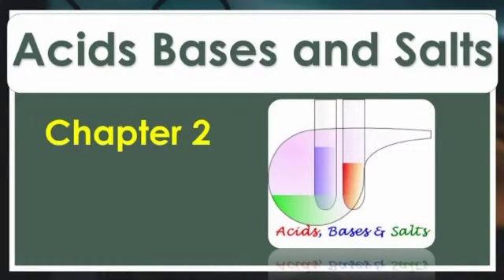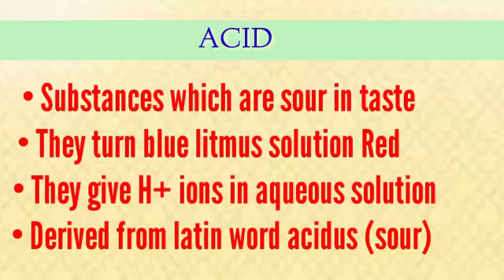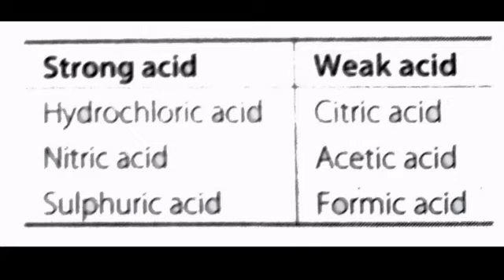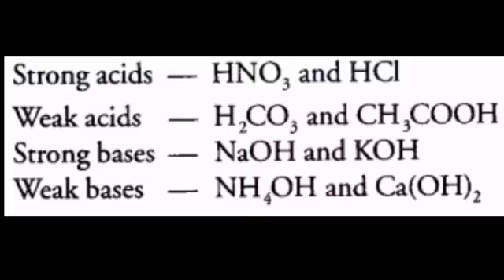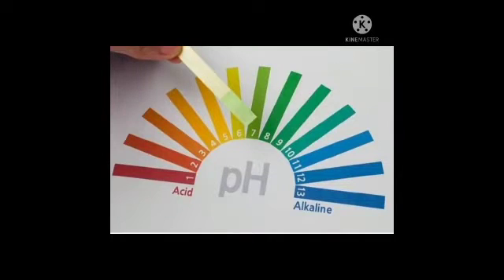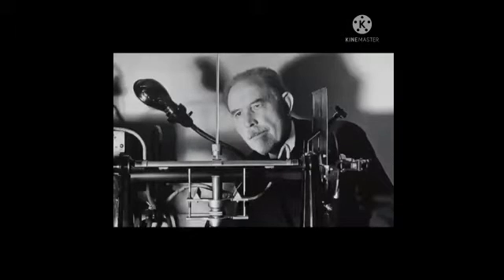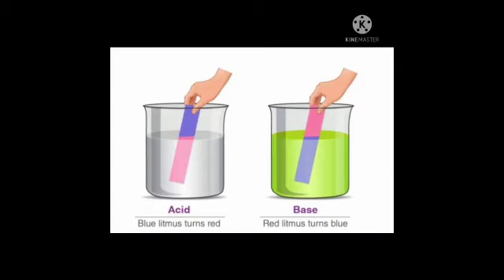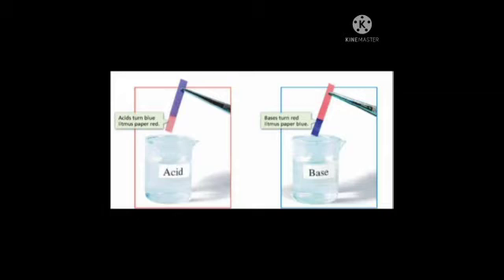CLASS X , CH 2 ACIDS , BASES AND SALTS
FLIP TEACHING --Acid , Bases indicators BY X F